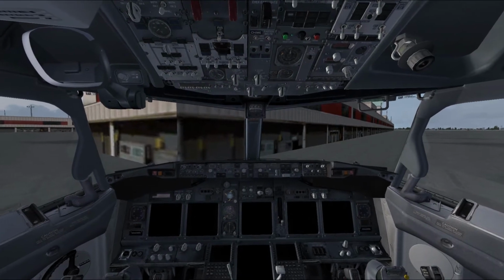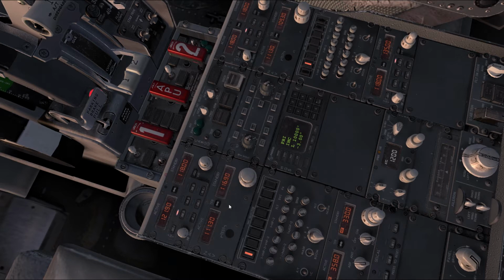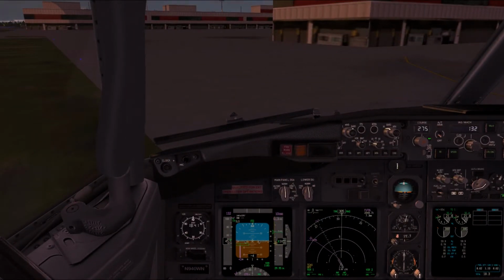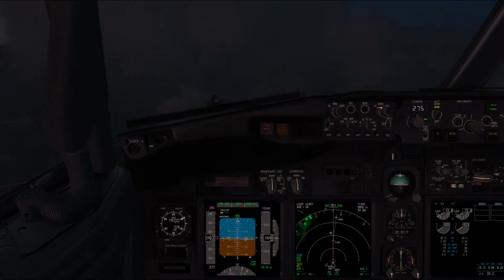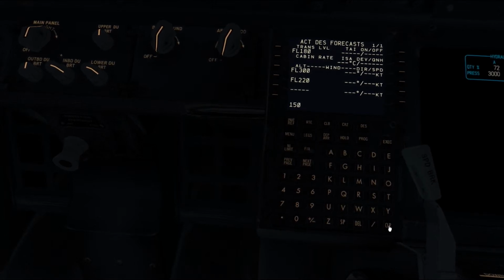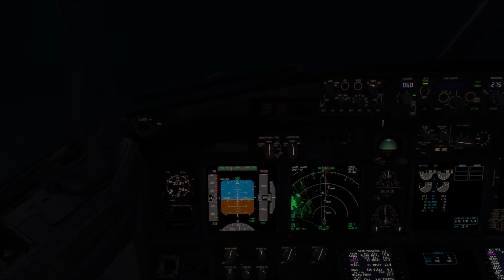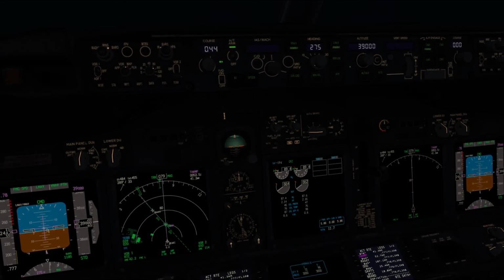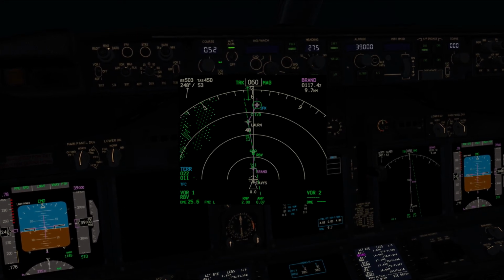PMDG 737-700: Atlanta to Boston (with REX Sky Force 3D)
Atlanta ATC are busy again as usual. The first part of this clip is pretty interesting with lots of ATC chatter, but dies off in the middle of the flight as the control centers slowly go offline for the evening.

Although I am a pilot, I am not a professional pilot, nor am I qualified to call myself a tutor. I find that many folks on YT post what they claim to be 'tutorials', but then you quickly realize that it's anything, but. I simply enjoy flight-simming and applying the skills I learned from my mentors, real professional flight instructors, and by studying and more importantly - practicing. I am only a human, and humans make mistakes. If you catch me making mistakes (of which there are plenty, I'm sure), kindly post it in the comments below and that way we can all discuss and learn from them together. Hopefully you find these videos as enjoyable to watch as I do making them. Cheers, and keep the sunny side up! :)